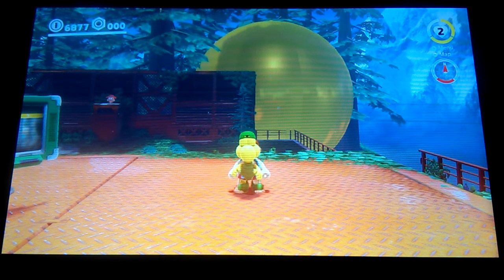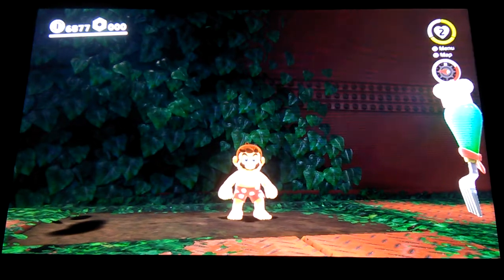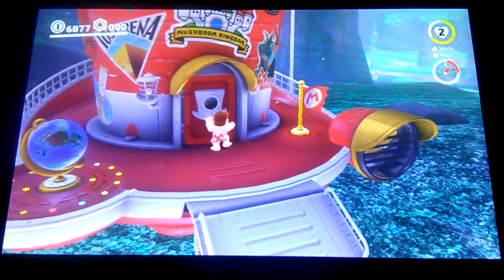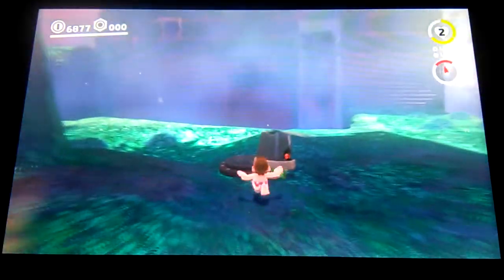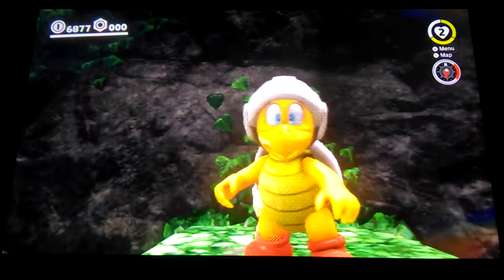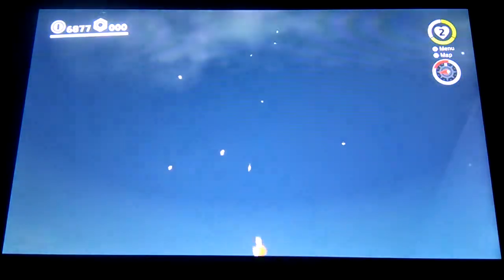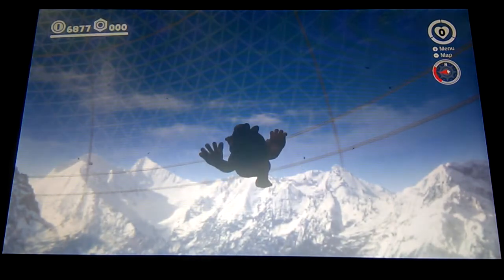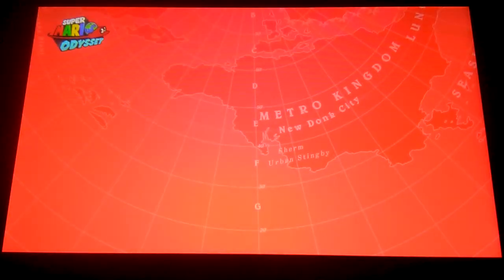Super Mario Odyssey - Time Freeze Glitch in Wooded Kingdom (Part 2)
Jffgsdlgkf (I honestly don't know what to say)